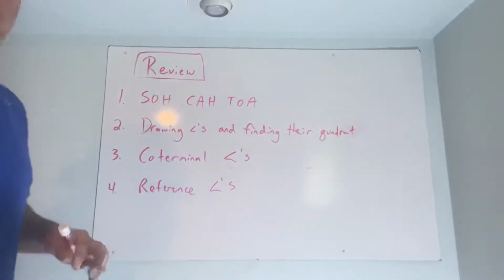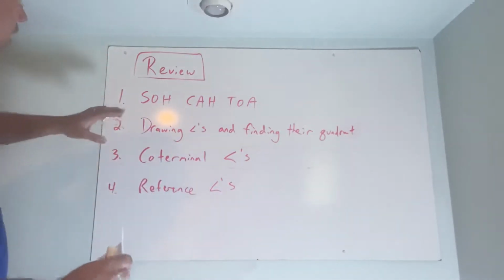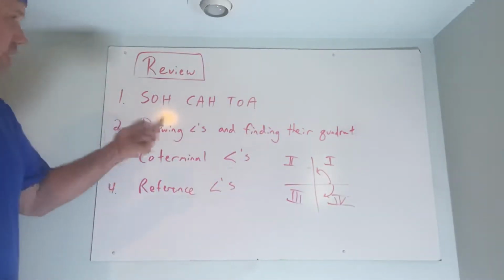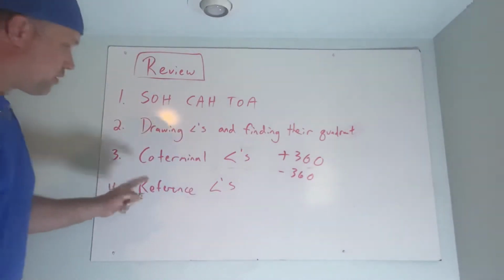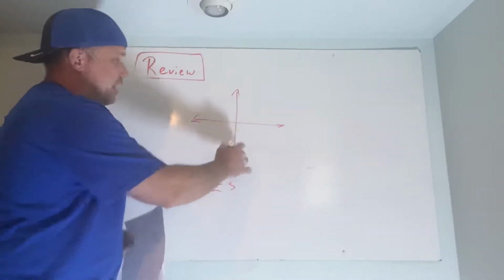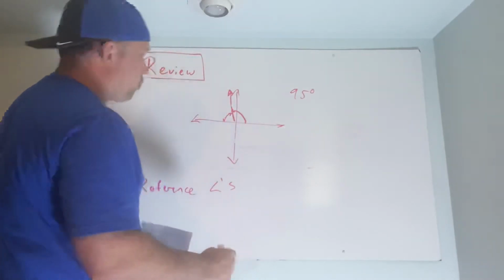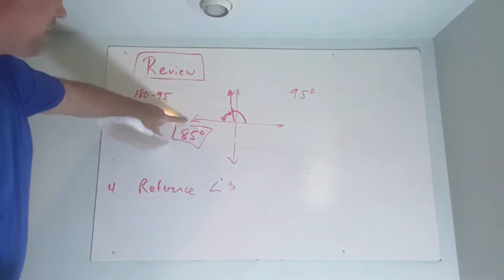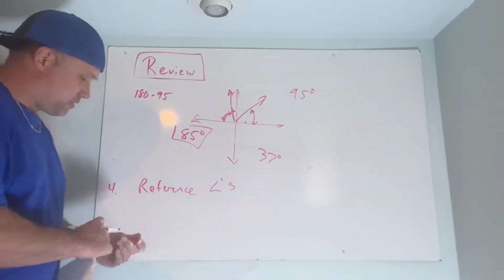Week 1 Review